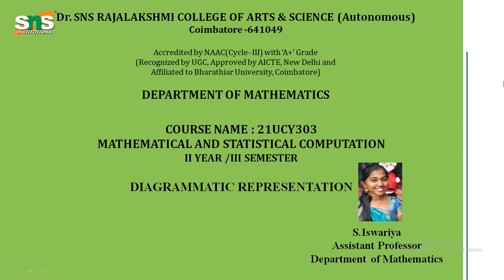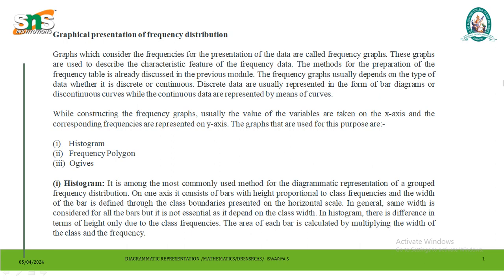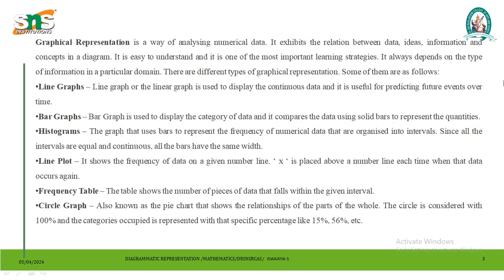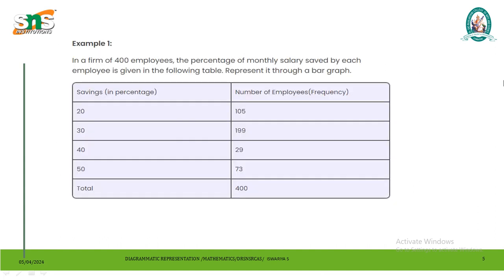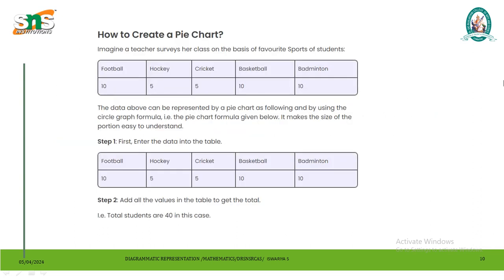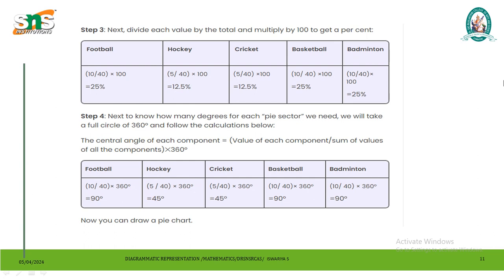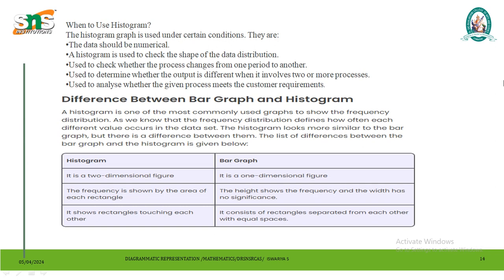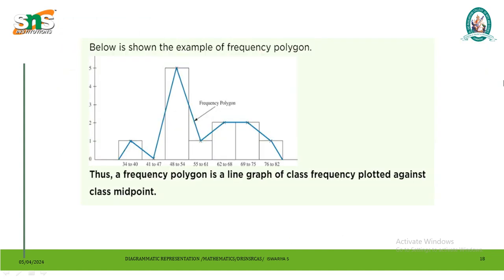S.Iswariya | Assistant Professor | Diagrammatic Representation | SNS Institutions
This video is about the diagramatic representation of data. Representation of any numerical data by using diagrams is known as diagrammatic representation. Diagrammatic data representations give a simple and easy understanding of any numerical data collected as compared with the tabular form of the data or textual form of the data.